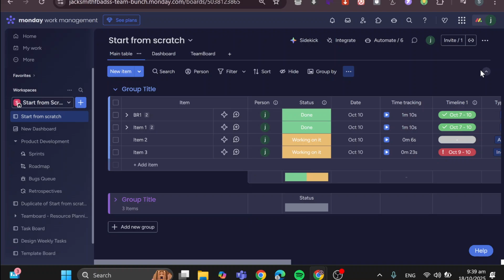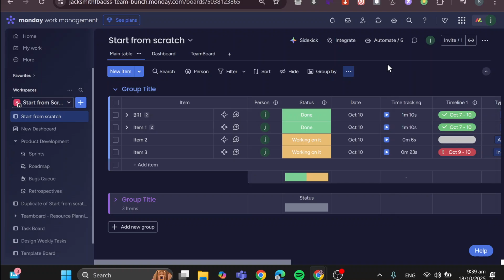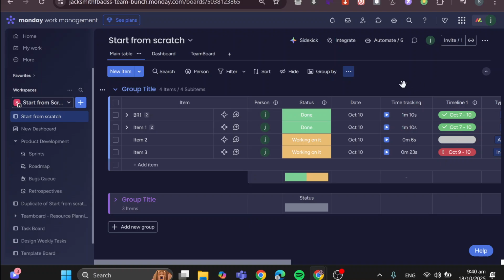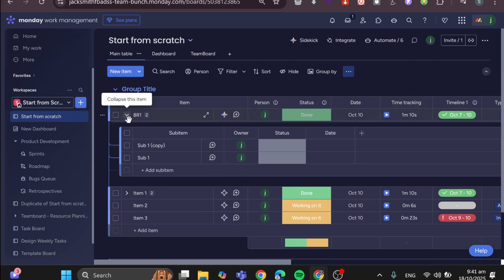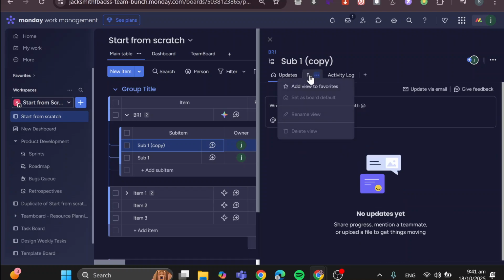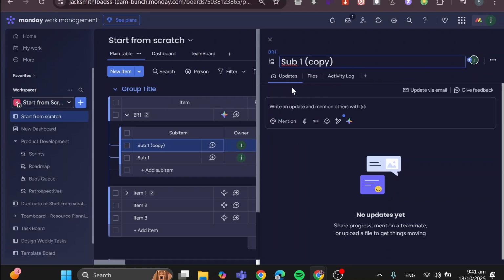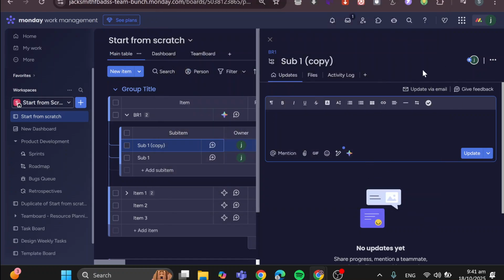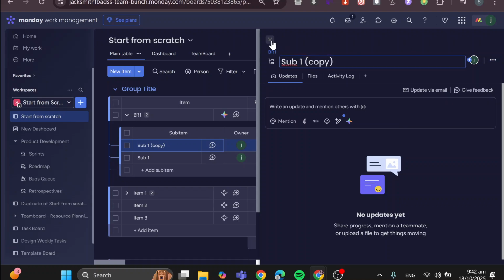How to Import an Excel File into Monday.com subitems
If you are looking for a video about How to Import an Excel File into Monday.com subitems, here it is!